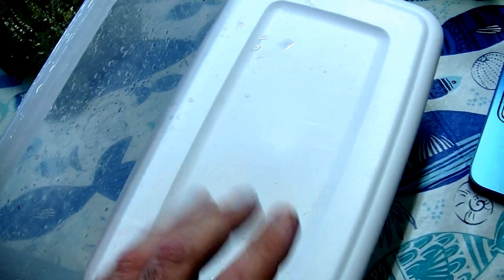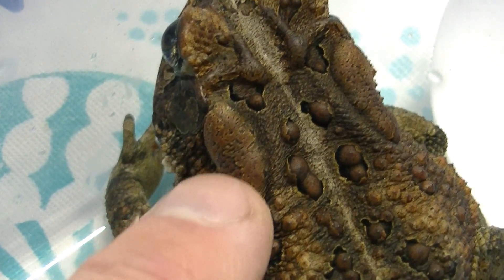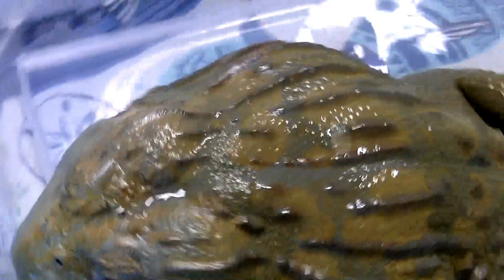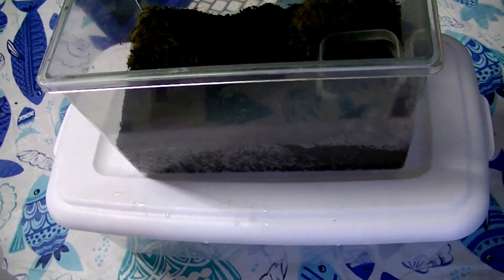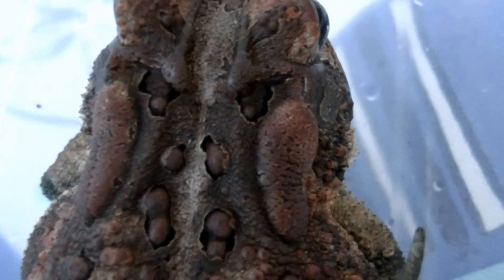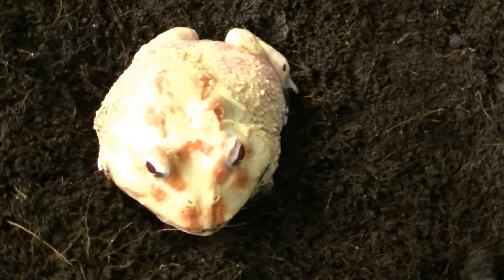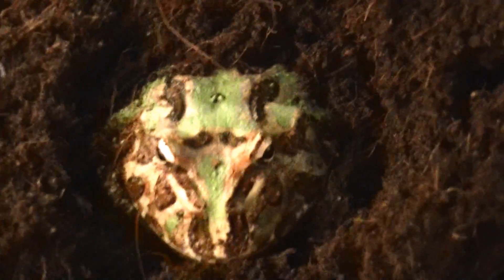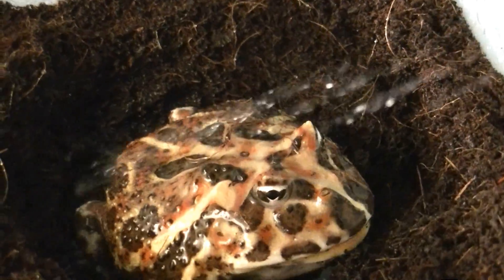THE DIFFERENCE BETWEEN FROGS AND TOADS !!!!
this is an  educational video made to be viewed in classrooms everywhere by everyone from small children to adults this is a family friendly presentation we hope it serves whoever  views it well